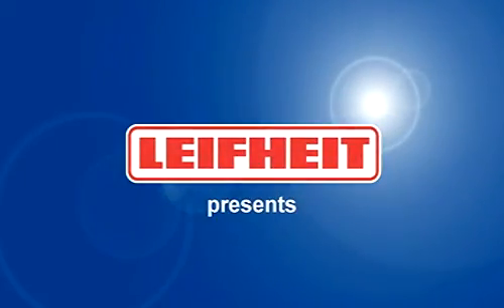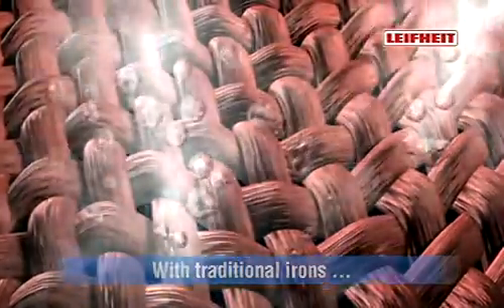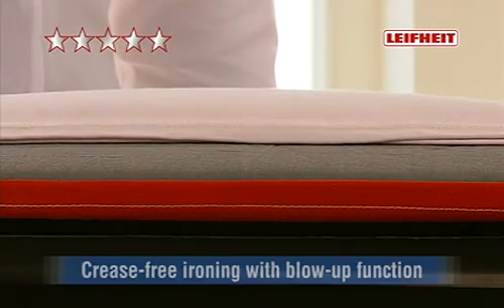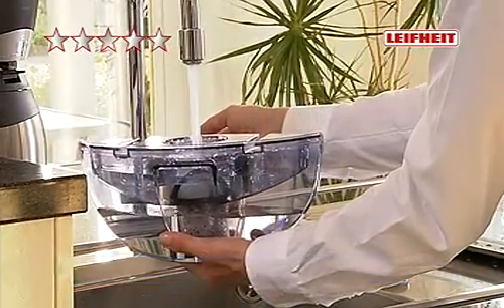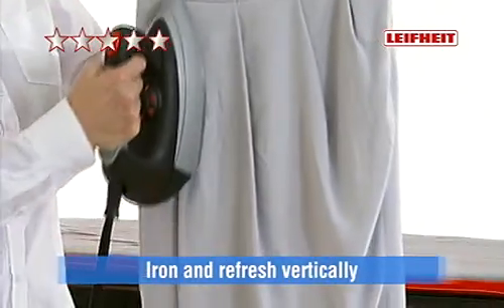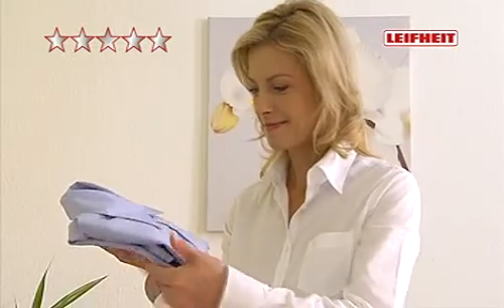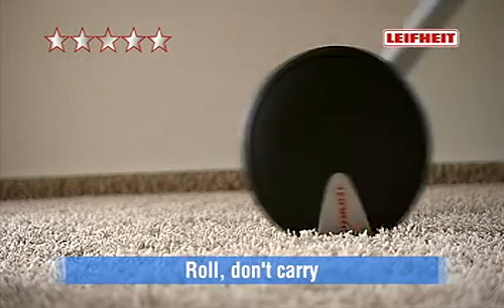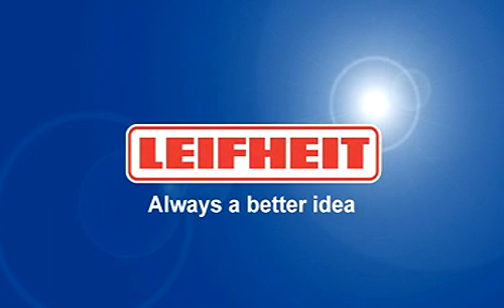Leifheit StarLine Gala